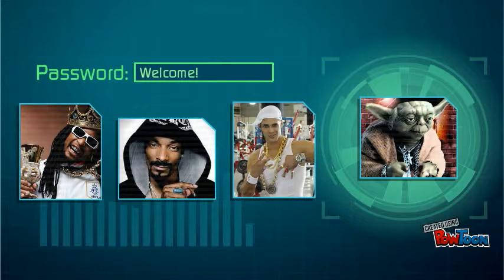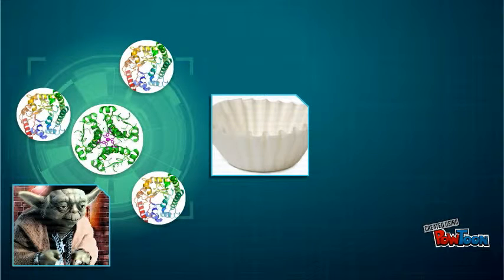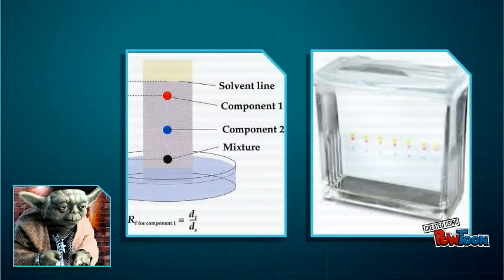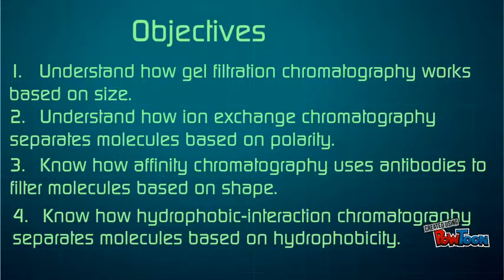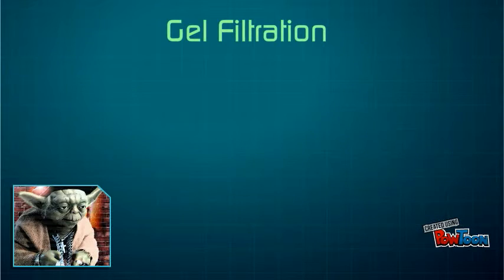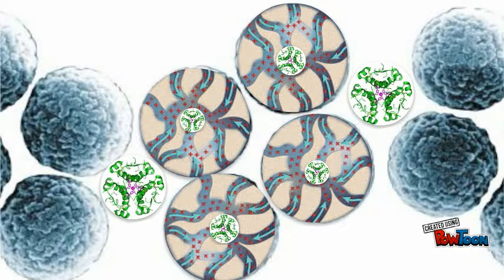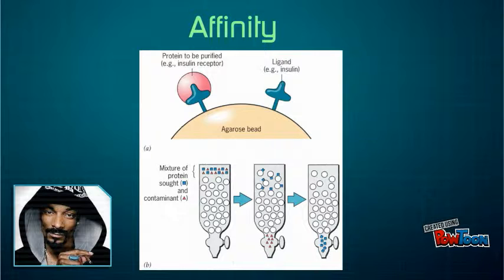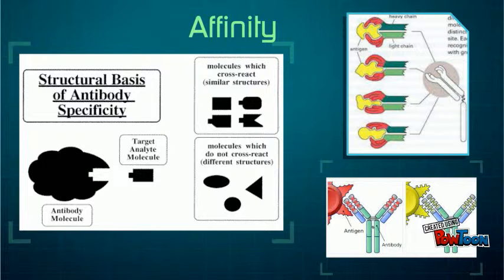Biotechnology Column Chromatography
Entertaining & educational video about column chromatography.
Made for Biotech Period 1 Spanish River High School (Mr. Dybas's class).-- Created using PowToon -- Free sign up -- Create animated videos and animated presentations for free.  PowToon is a free tool that allows you to develop cool animated clips and animated presentations for your website, office meeting, sales pitch, nonprofit fundraiser, product launch, video resume, or anything else you could use an animated explainer video. PowToon's animation templates help you create animated presentations and animated explainer videos from scratch.  Anyone can produce awesome animations quickly with PowToon, without the cost or hassle other professional animation services require.